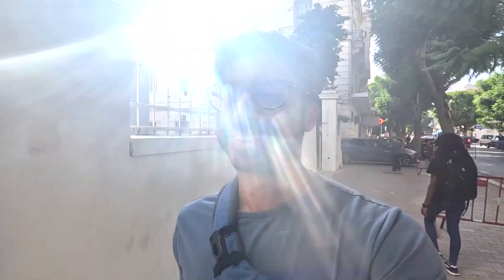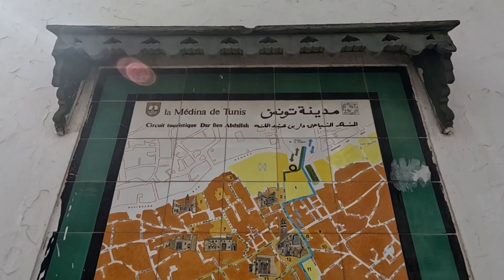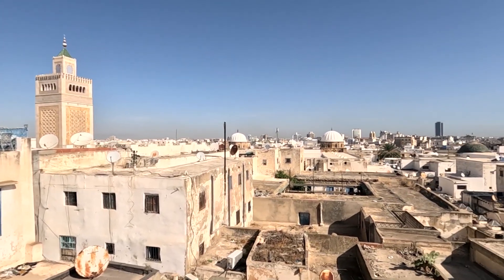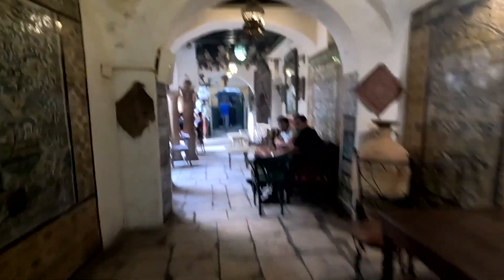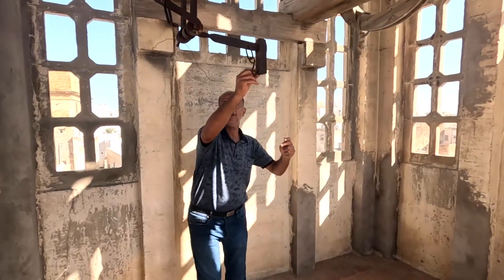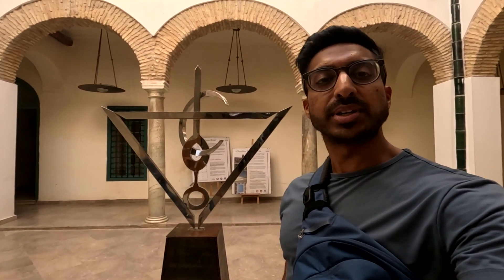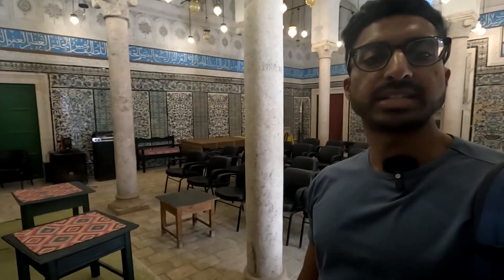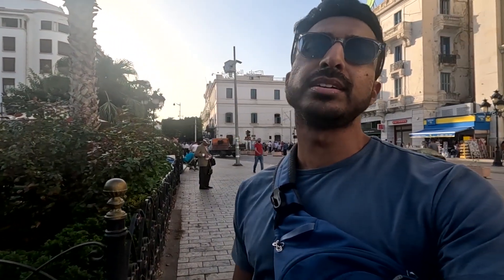Tunisia: Episode 2 | Explore Tunis, Old & New | Sidi Bousaid | Indian-American Vlogs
Join me as I begin my journey to leave behind my life in Seattle and travel full-time across some of the world's lesser understood regions. In this episode, I stroll through downtown Tunis, delve into the alleyways of the Old City (Medina) to understand its layered history, and end the day meeting a group of friendly Algerians in the seaside town of Sidi Bousaid.